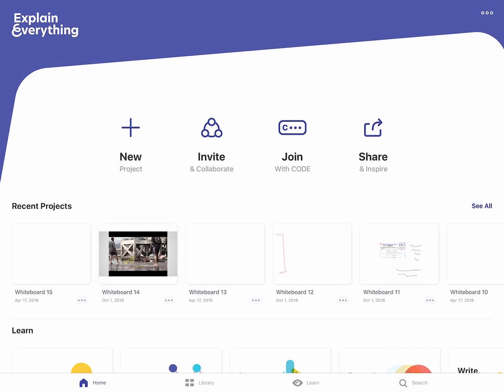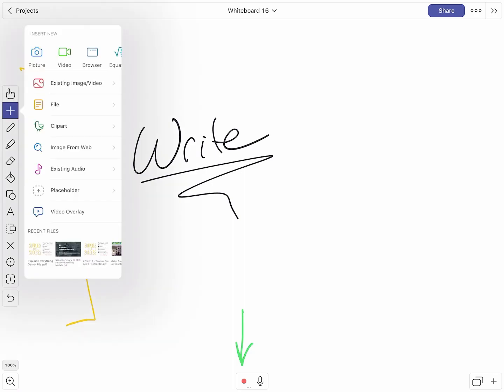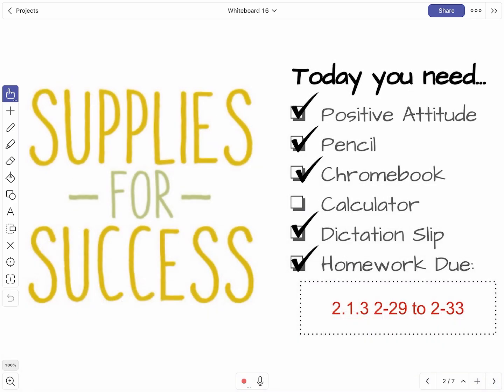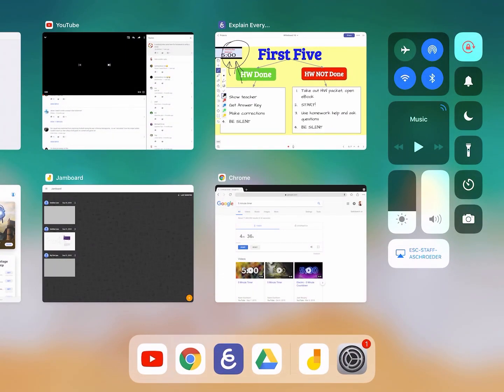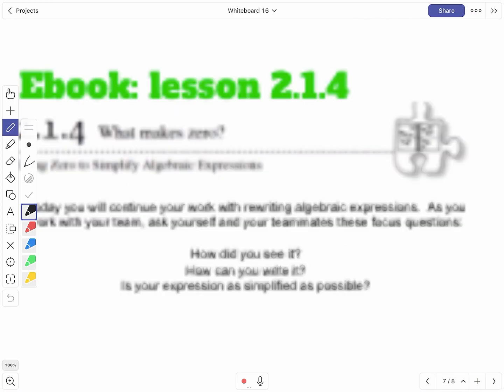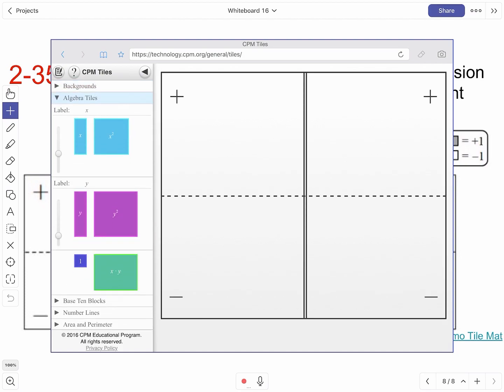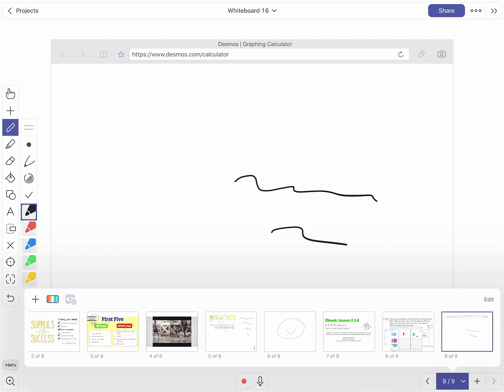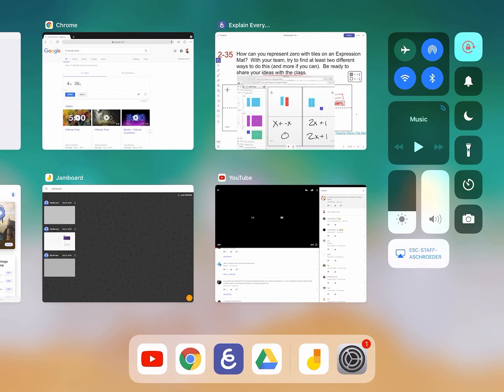Explain Everything App Demo